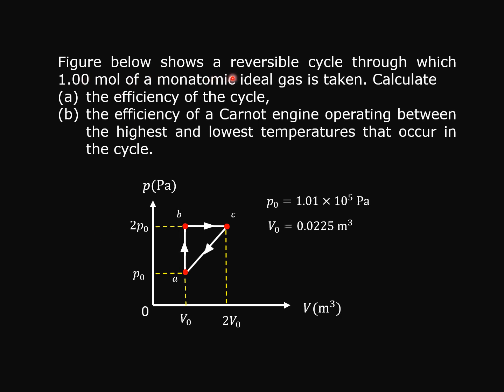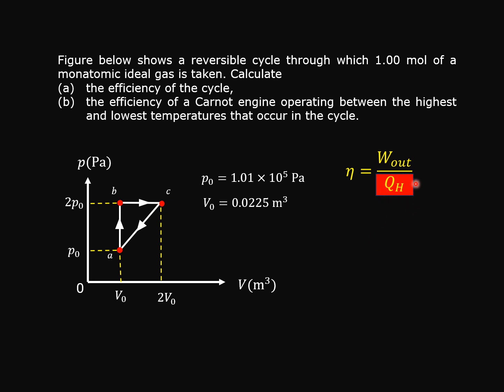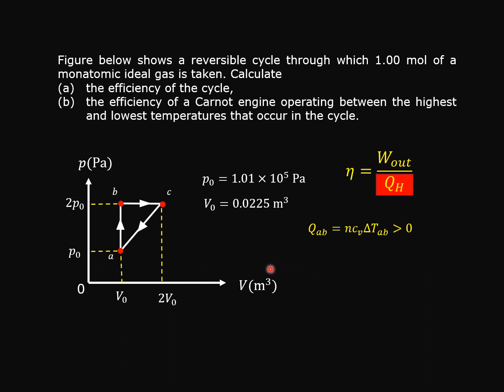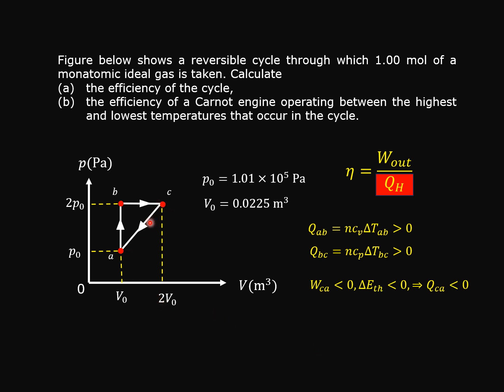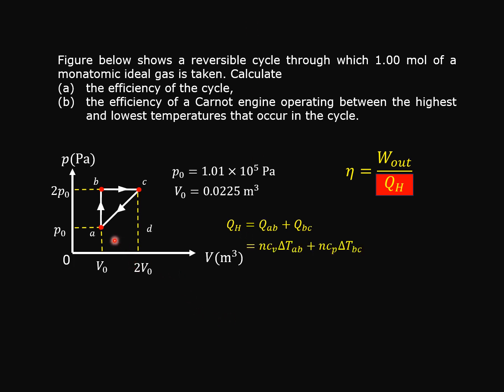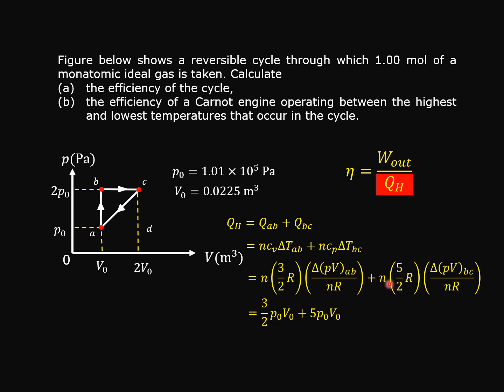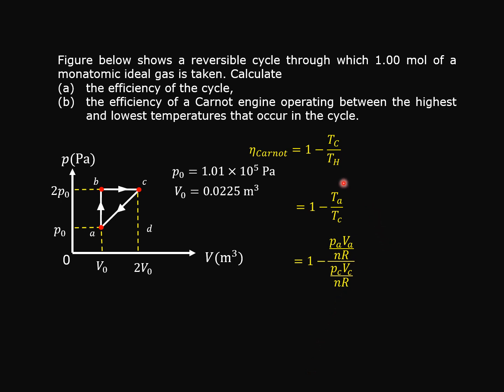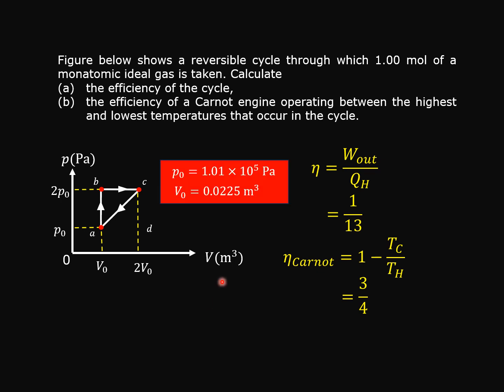Second Law of Thermodynamics 013